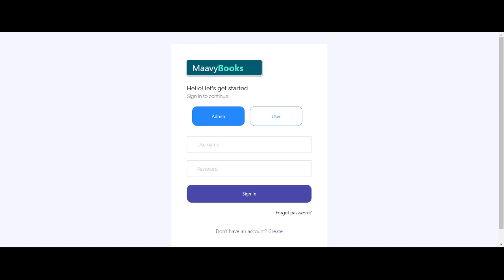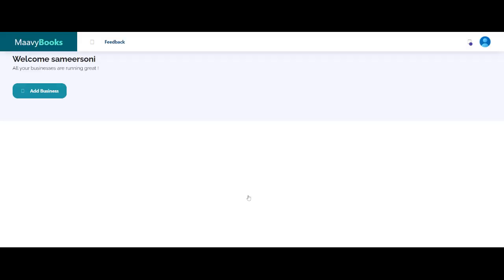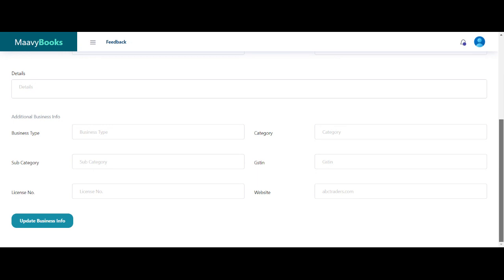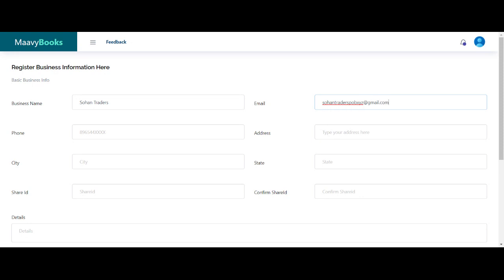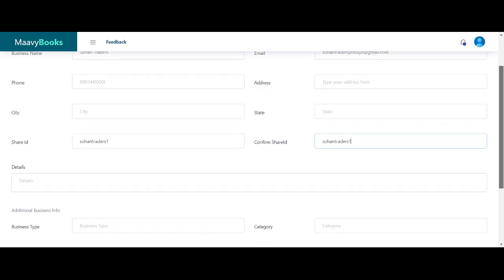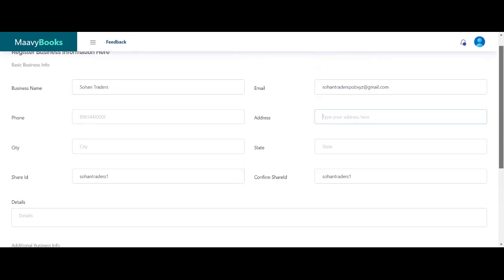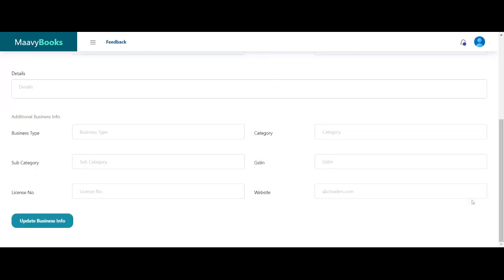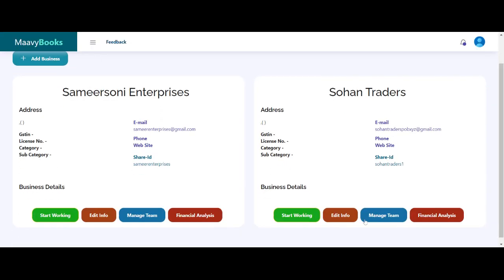Business Registration in Maavybooks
In this tutorial you will learn , how to add a new business to Maavybooks